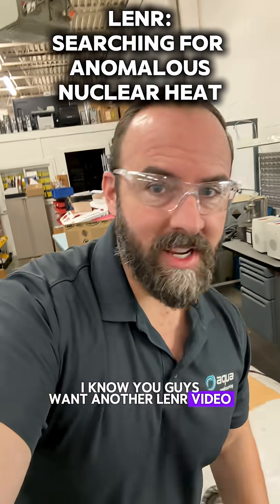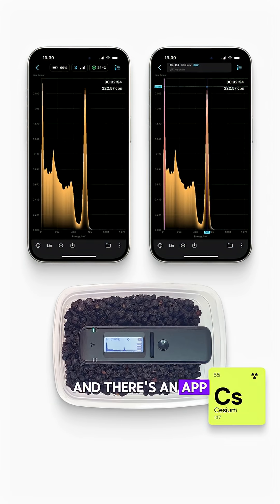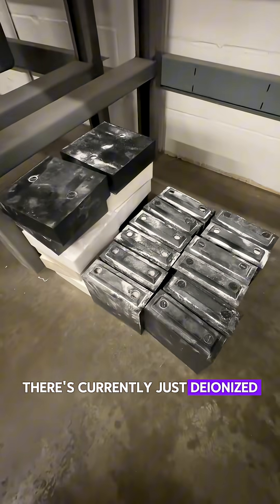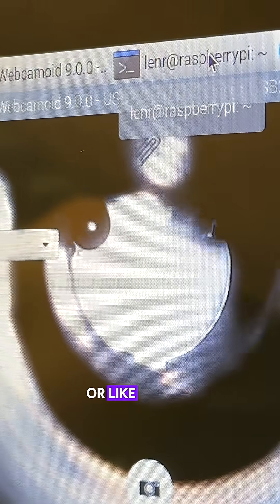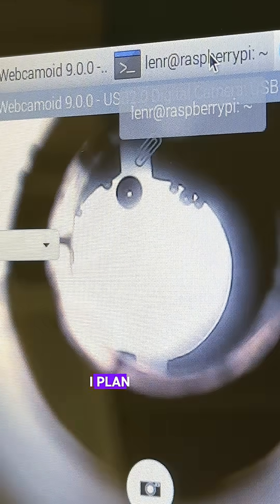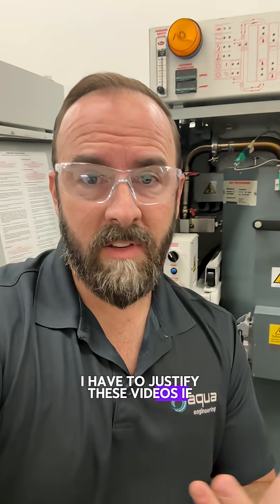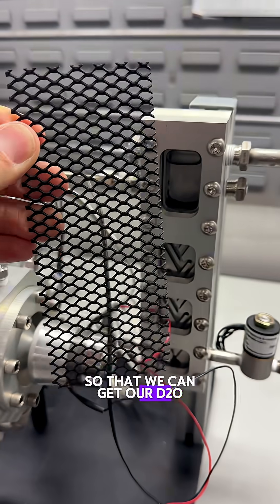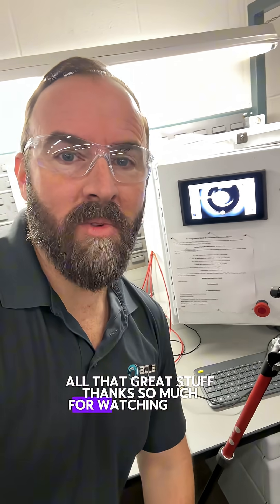LENR and the Radiacode 103G Analyzer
Huge LENR news here! I’ve purchased a Radiacode 103G as a first step toward understanding baseline radiation and starting to monitor external energetic spectra near the reactor. Maybe someday we’ll get a proper neutron detector but for now this will go a long way toward understanding bubble collapse emissions from outside the reactor. I also want to just know if anything near me is radioactive. This includes industrial surplus, my family’s food, and the tons of rocks and ore I’ve personally mined from Colorado and Nevada.